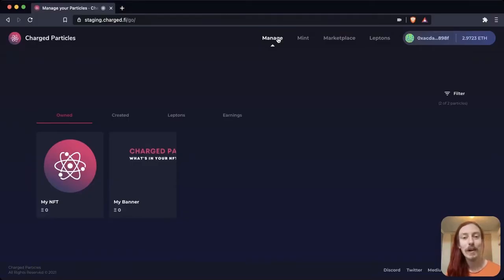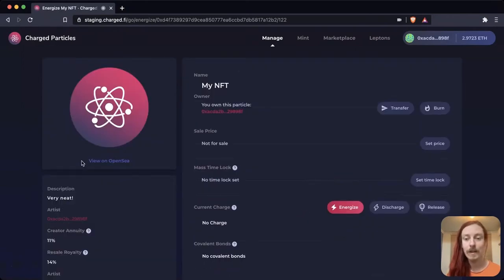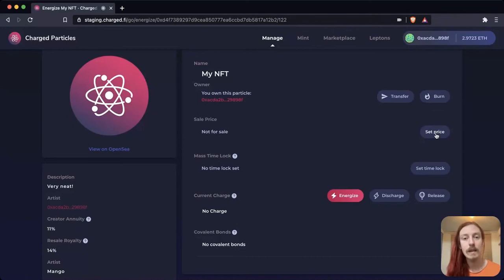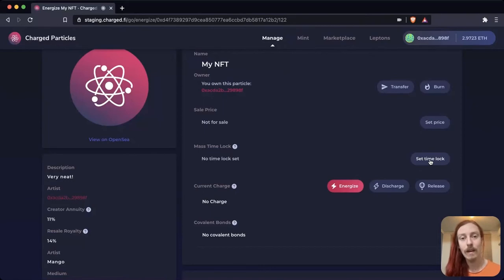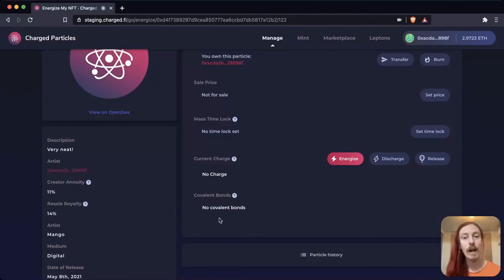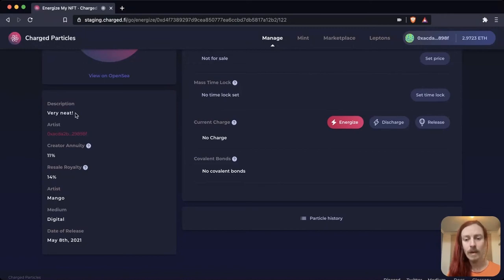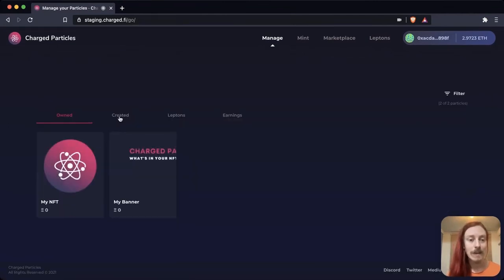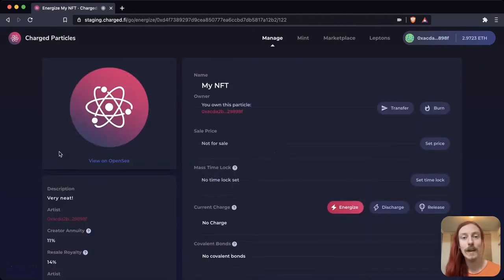Charged Particles 101 | Functionalities On The "Manage" Page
Join us to learn everything you'll need to know to use the Charged Particles protocol.

What tools do you have at your disposal after you've minted an NFT? Find out in this video!

Charged Particles was started in late 2019 in an attempt to combine NFTs and DeFi in a novel way.

Charged Particles allows users to "Do more with their Non-Fungible Tokens (NFTs)." Offering near-infinite flexibility and creativity within this growing space.

With Charged Particles, any NFT can be transformed into a basket containing other ERC-20 tokens, even other NFTs. The Principal amount can be time-locked inside the NFT, and through an integration with Aave's aTokens, programmable yield from these DeFi yield-generating assets is just a few clicks away.

Charged Particles is backed by top web3 investors in the space, and the Protocol & DApp went live on MainNet on 17-Feb.